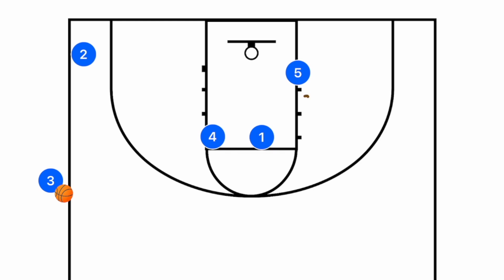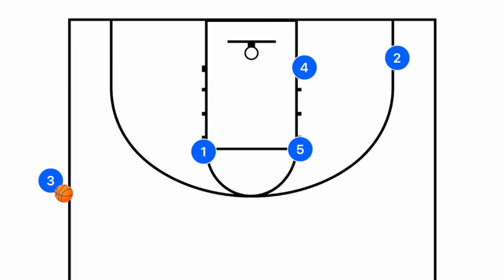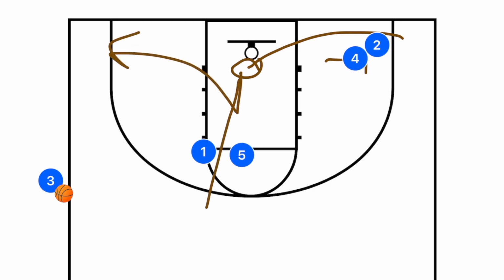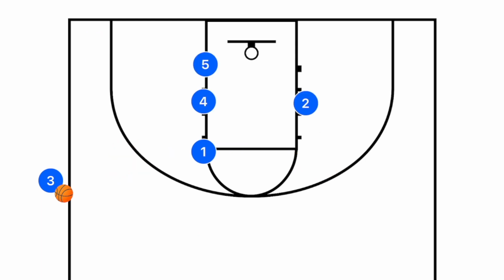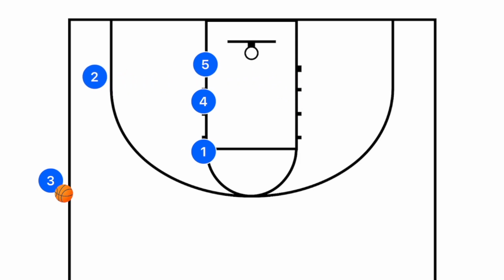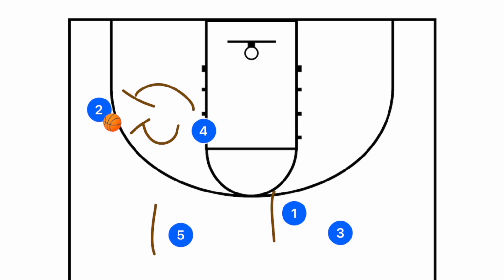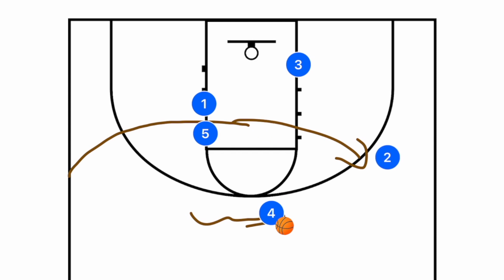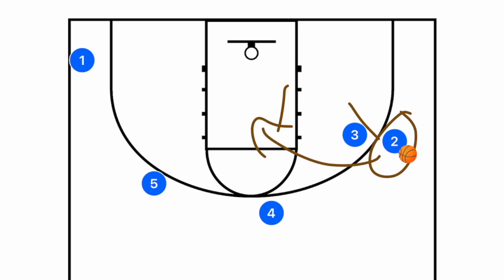Top 5 High School Sideline Inbounds Plays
Top 5 High School Sideline Inbounds Plays, in this video I breakdown 5 high school sideline inbounds plays that you can use with most high school Basketball teams. I hope these inbounds plays help you win more Basketball games.